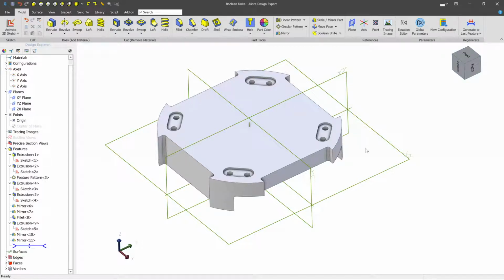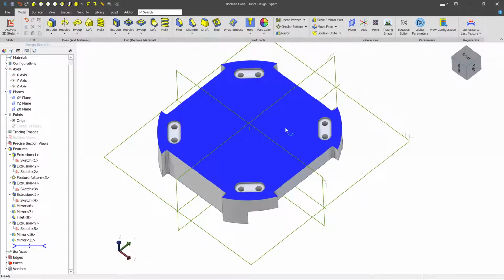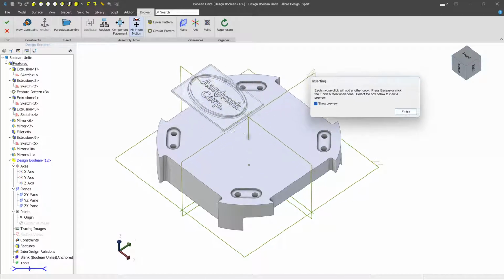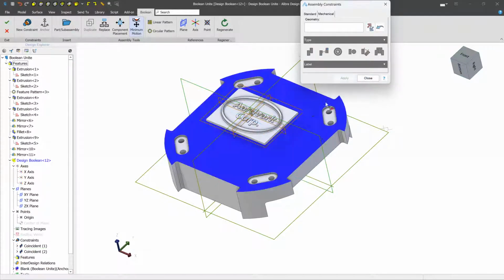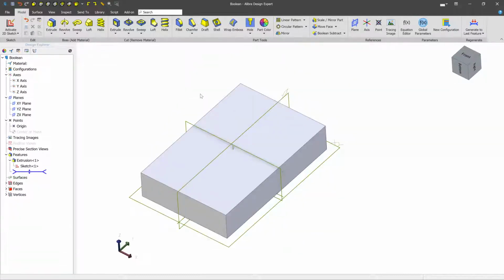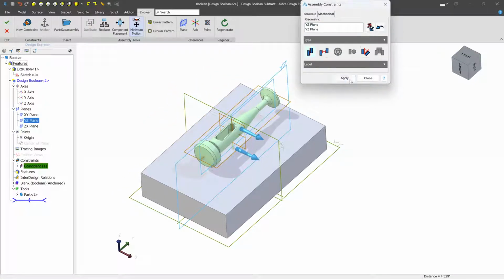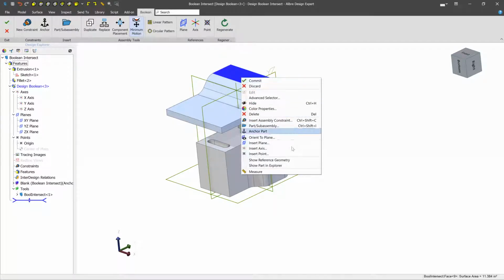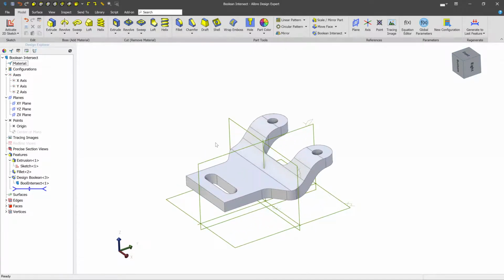16- Alibre Design Birleştir ve Çıkar Komutu Parça Modelleme